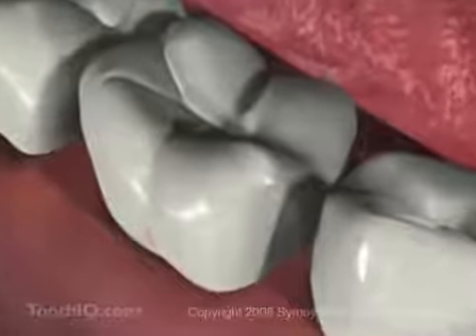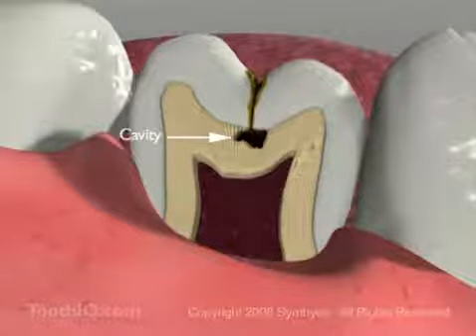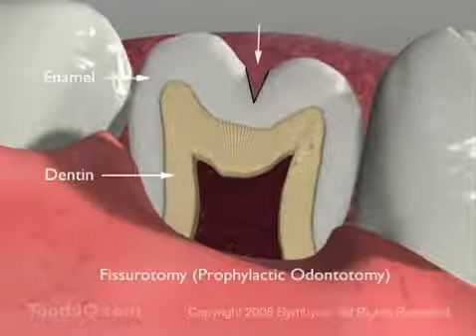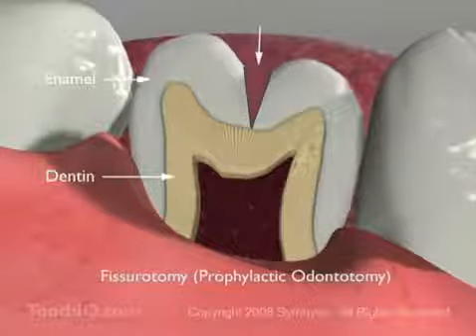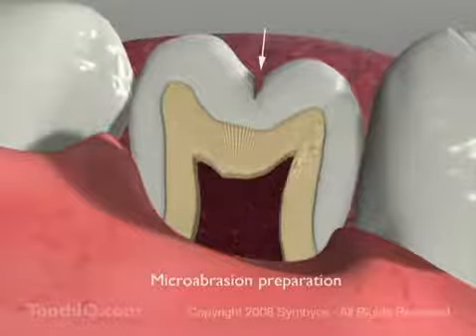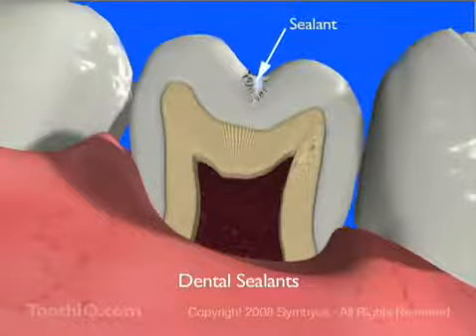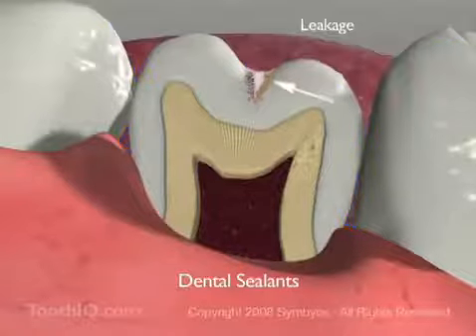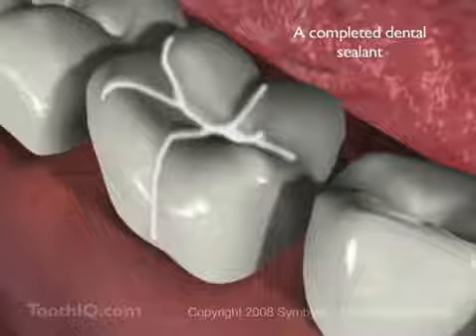Dental Sealants Information